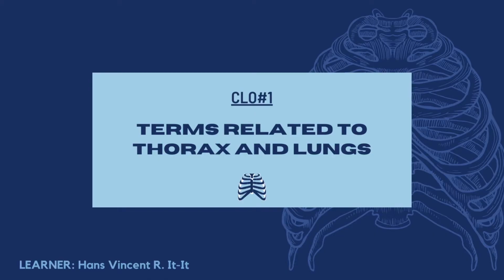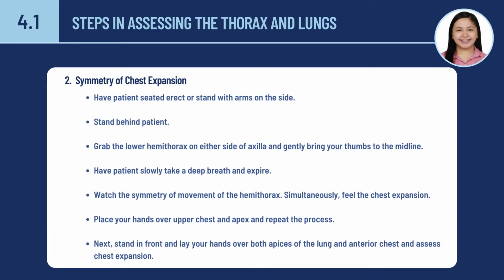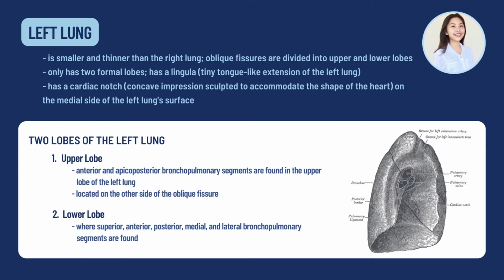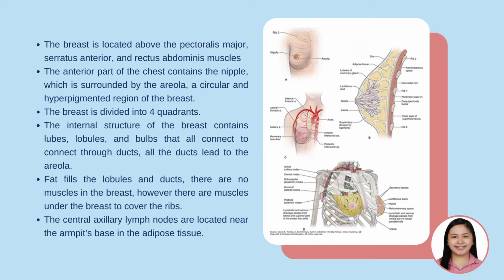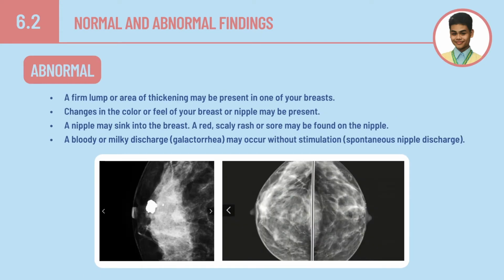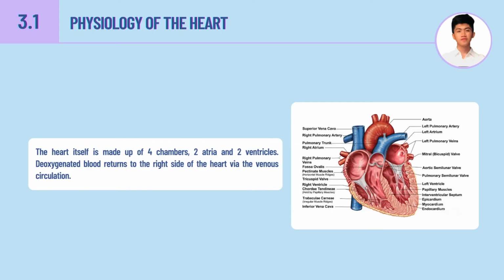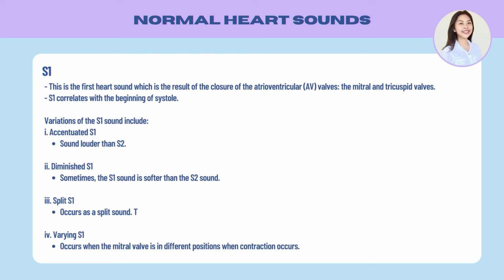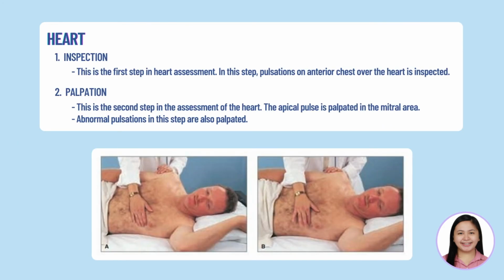Sec F Group 5 - Thorax, Lungs, Heart and Breast